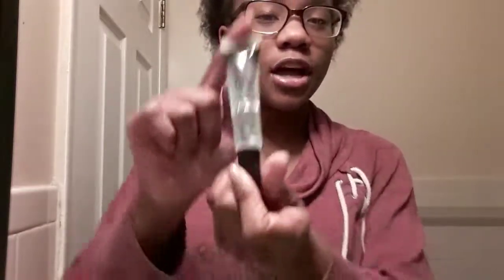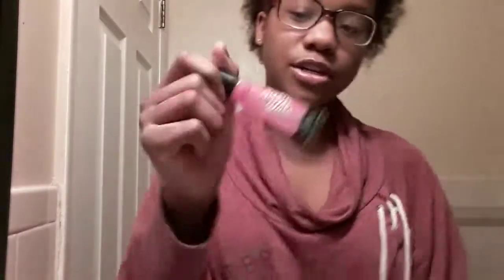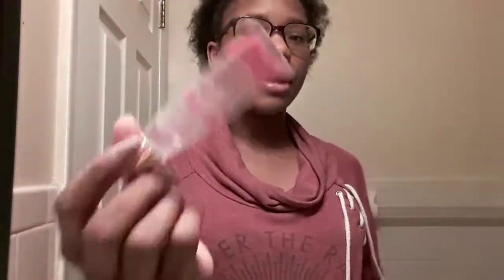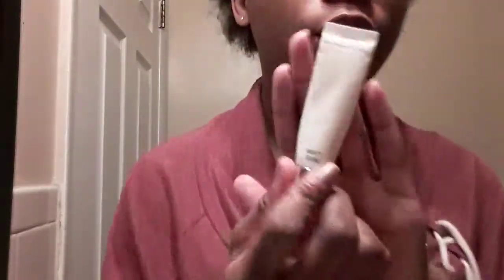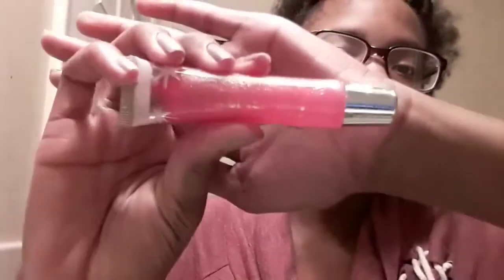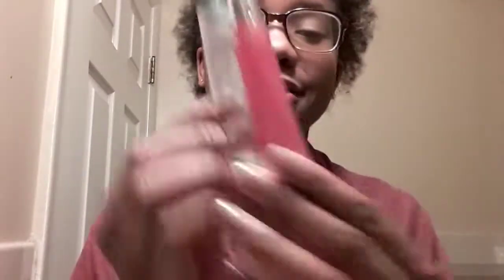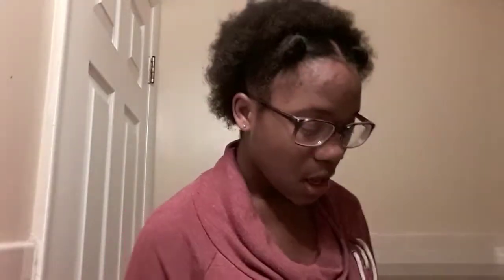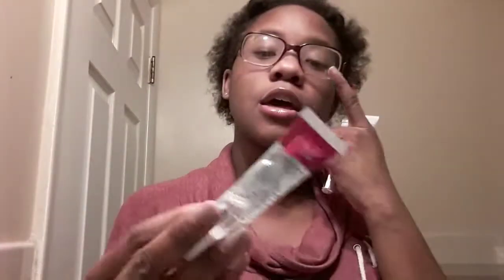Let's Talk about Lip gloss/ Vlogmad Day 11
Hey guys welcome back and today I made a video about Lip gloss and stuff and all the information you need to know about so go  LIKE, Subscribe and share this video with your friends.